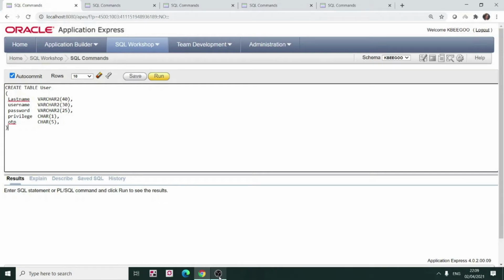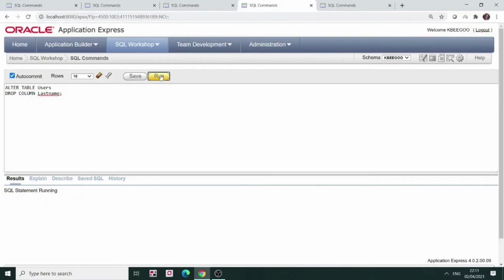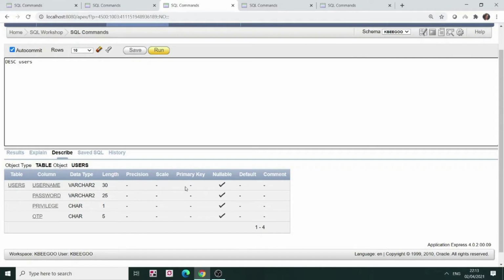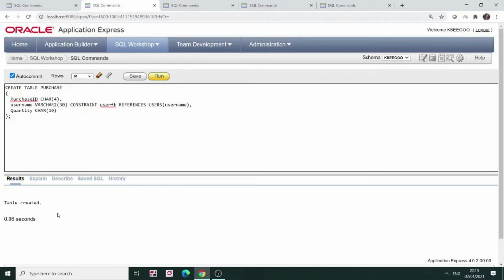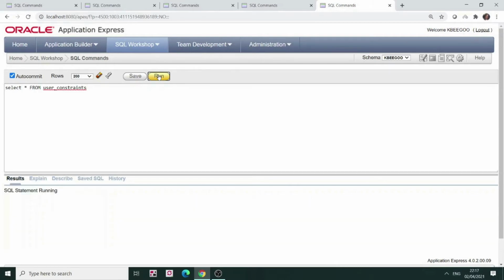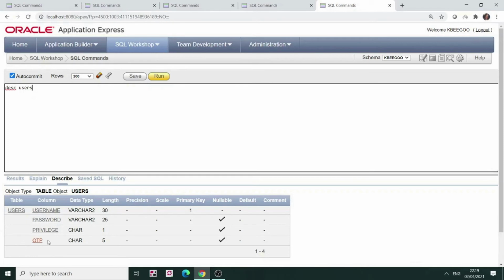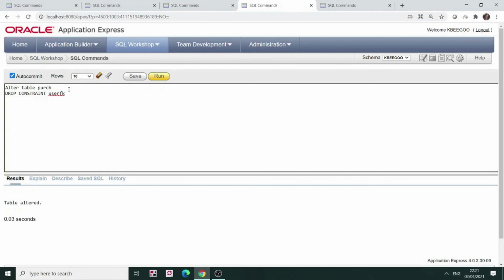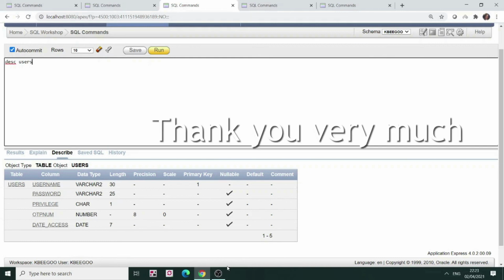Oracle Alter Table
Remove columns in your table, Remove Foreign Key/Primary key from a table, Change Datatype in a table, Add column in a table